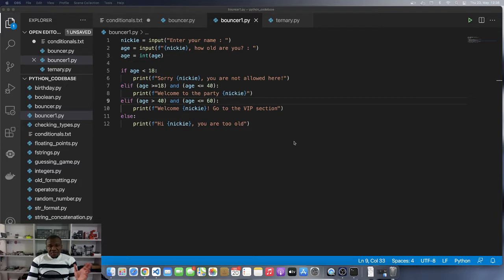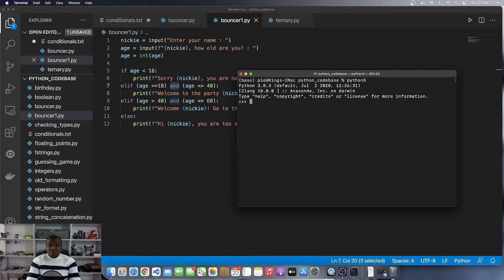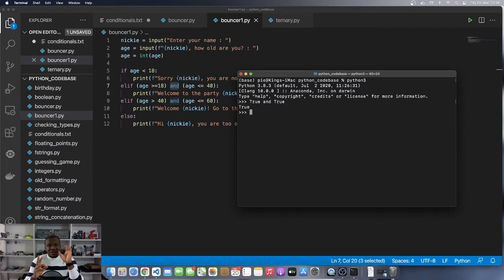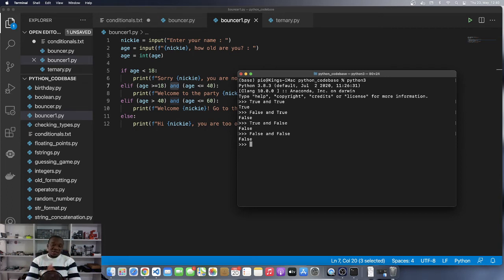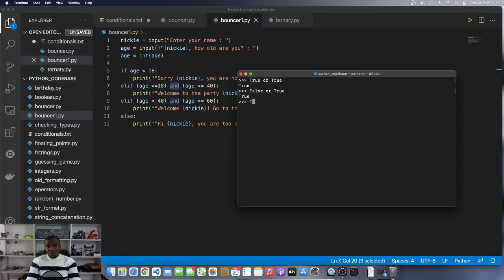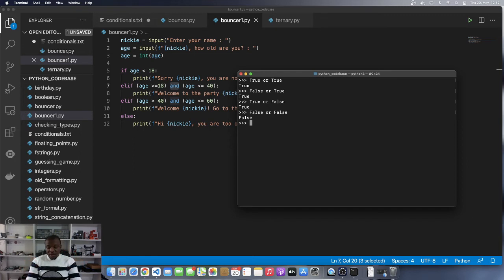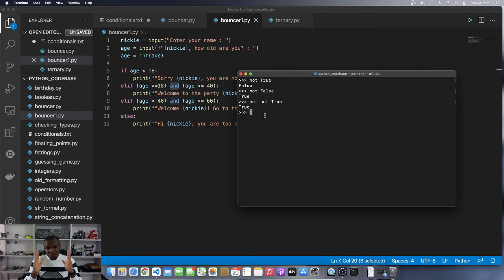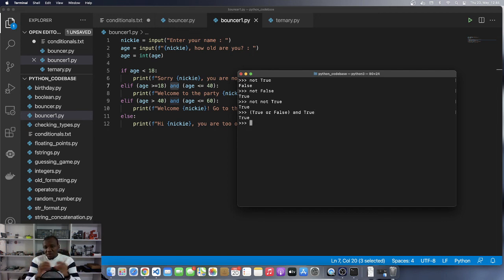Python Programming 65 : Logical Operators In Python